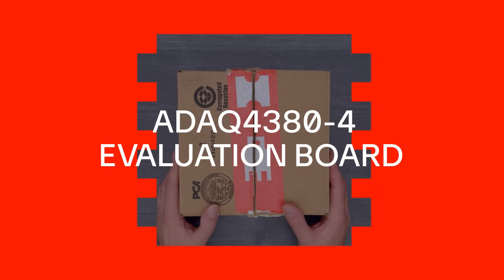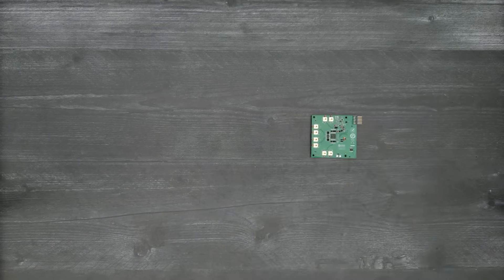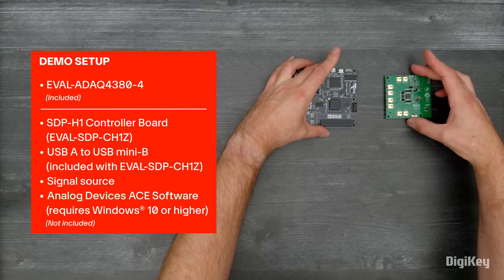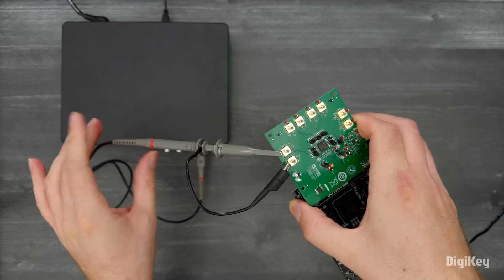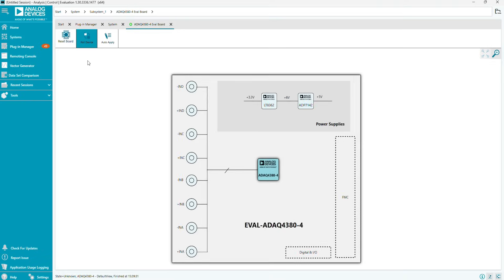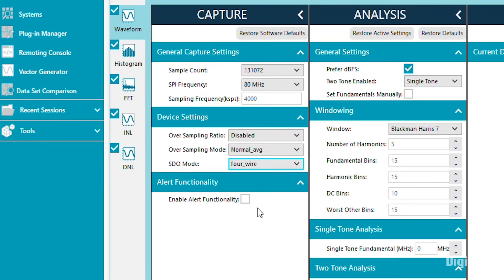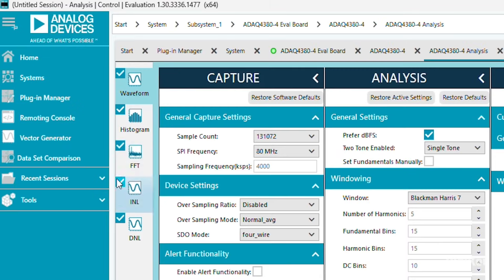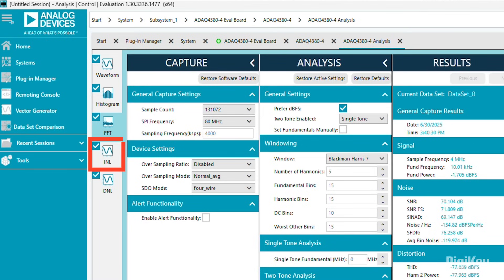Analog Devices ADAQ4380-4 Evaluation Board - Unboxing | DigiKey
Inside the box, you’ll find the evaluation board, with SMB connectors and test point hooks for all 4 differential input pairs.  On the back is a 160 pin FMC connector that plugs into an SDP-H1 controller board, which we’ll use in the demo.

In this demo, we’re going to use the ADAQ4380-4 evaluation board to capture and analyze a 10 kilohertz sine wave.

Plug the ADAQ4380-4 evaluation board into the SDP-H1 controller board.  Plug in the power and USB for the controller board.  Then connect your signal source.  Ours is set to a 10 kilohertz, 10 volt peak sine wave.

Notice the four blocks of jumpers.  By default, these set a gain of 0.3 and an input range of plus or minus 11 volts, but they can be changed to set different gains using the precision matched integrated thin film resistors based on ADI’s iPassives® technology.

Open the ACE software.  Double-click on the ADAQ4380-4 Eval Board block to view a block diagram of the board. Then double-click on the ADAQ4380-4 block in the center to see the internal block diagram of the IC   . Click on Proceed to Analysis.

In the capture section, change SDO Mode to four_wire and note the sampling frequency changes from 2000 to 4000 ksps, giving us the maximum sampling rate of the device.  Click run continuously to capture data for a few seconds, then click Stop Capture.
Then we can click zoom and change it to X Direction, then zoom in to see our sine wave.  You can also unclick the other channels if you’re not using them.

Next, we can look at the FFT of our signal.  Turn off the other channels and zoom in the x direction so we can better see our fundamental and up to the 5th harmonic.  In the results, you can see the exact frequency and power for the fundamental and each harmonic as well as the THD, SNR, and other values.  There are also options for histogram, DNL and INL analysis, and you can export your data for further analysis later.